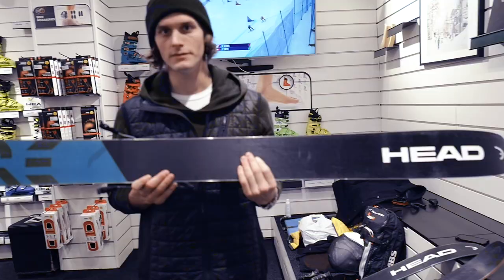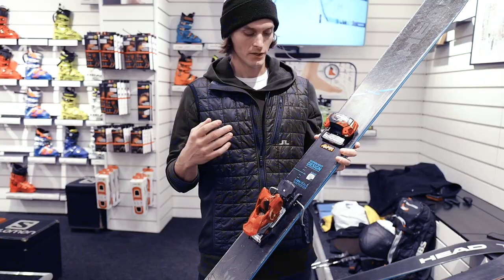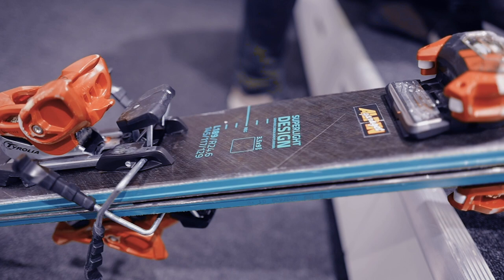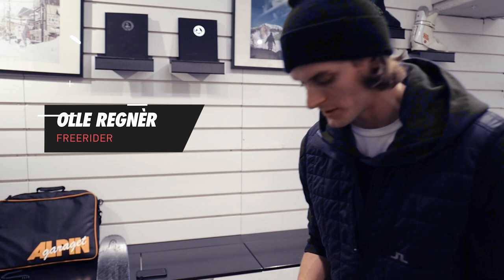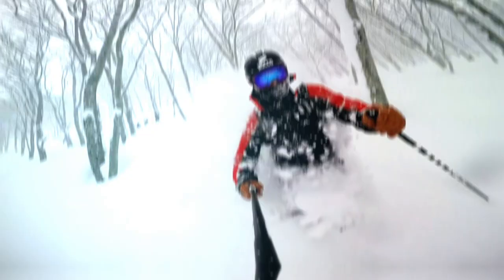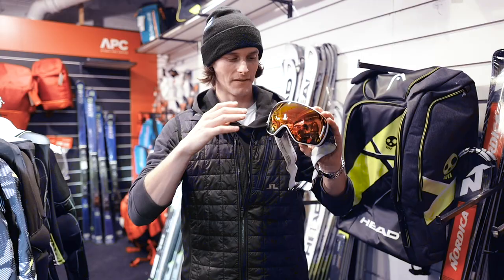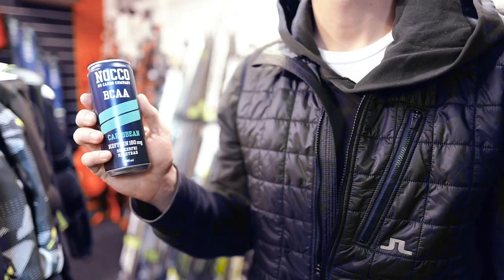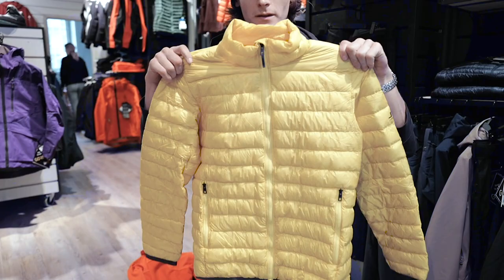MY GEAR. OLLE REGNÉR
MY GEAR. Olle Regnér skis like a nuclear powerplant and is comfortable in every condition. This is his gear.